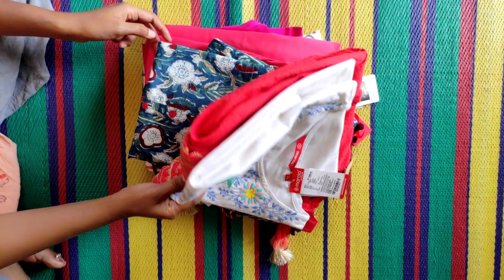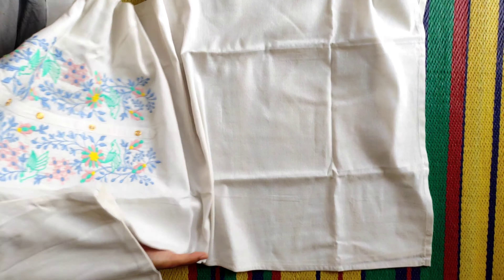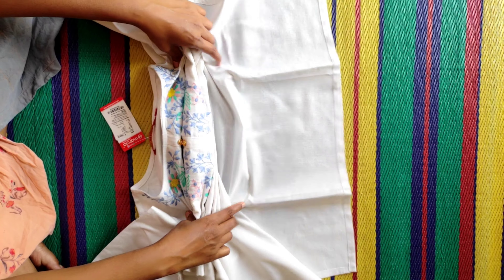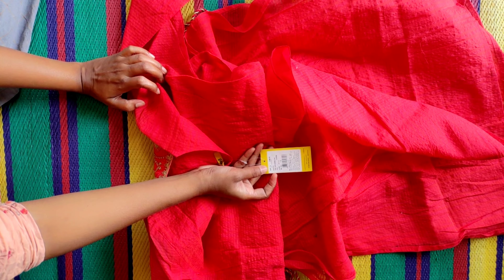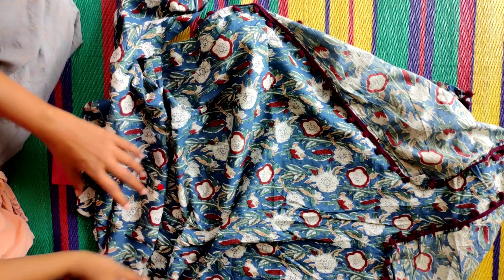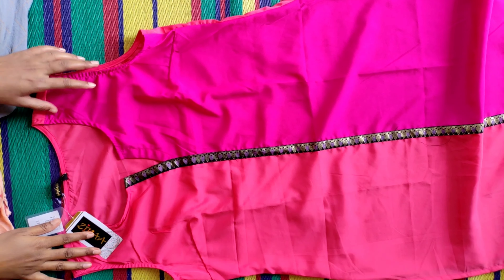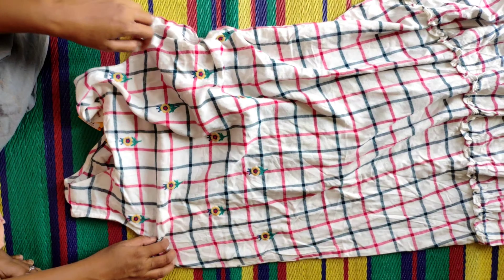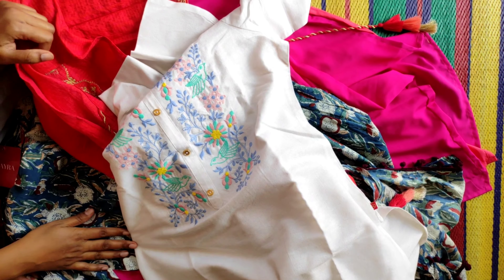Ajio kurtis haul ajio kurtas#ajio kurtis telugu#ajio partywear kurtis#ajio telugu#ajio haul#ajio